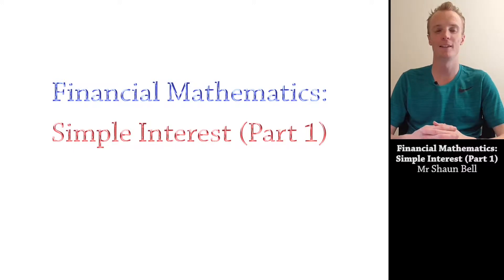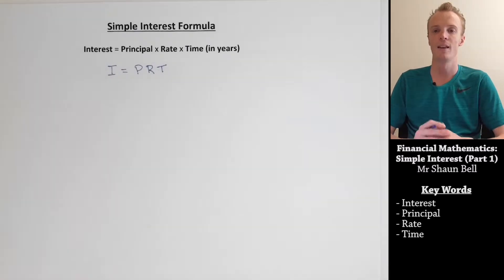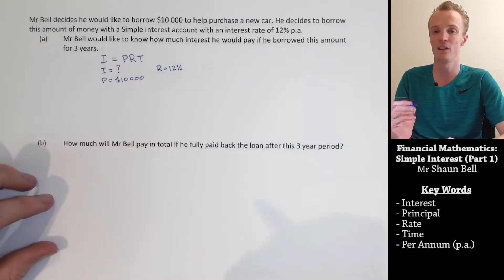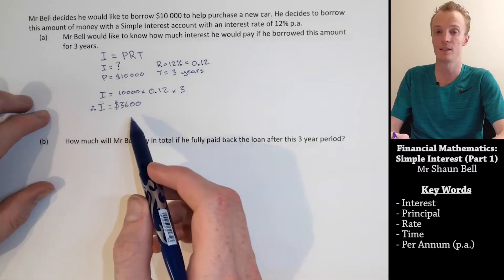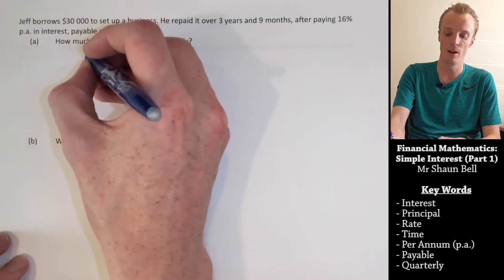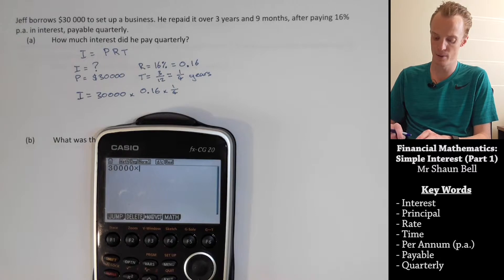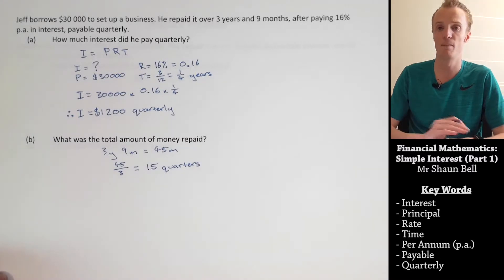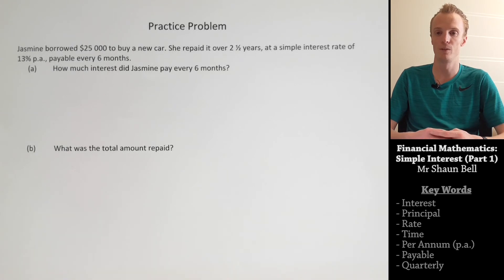Financial Mathematics: Simple Interest (Part 1)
This video will introduce the simple interest formula and demonstrate how we use the formula to find the interest accrued over a period of time and then hence the total balance.